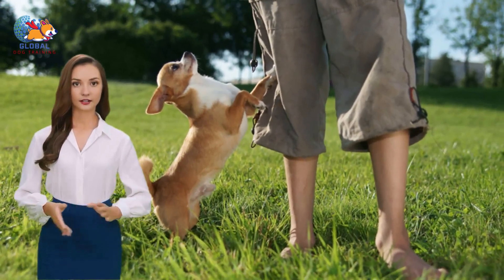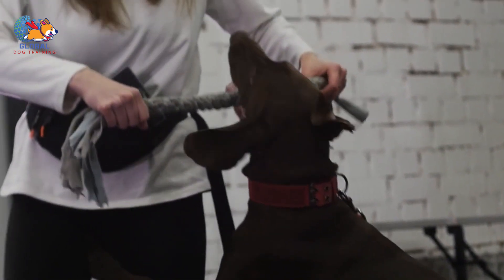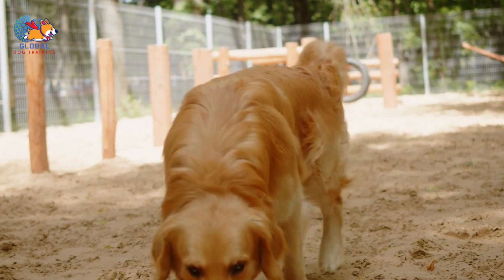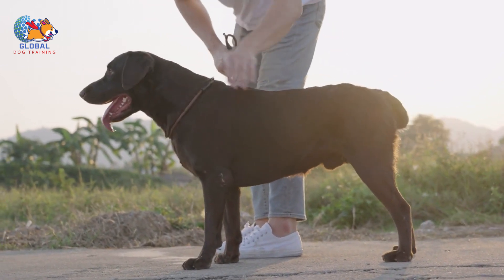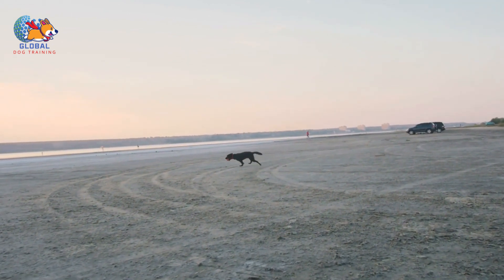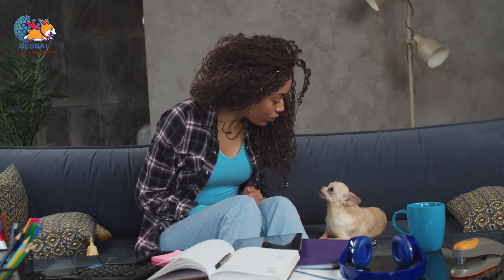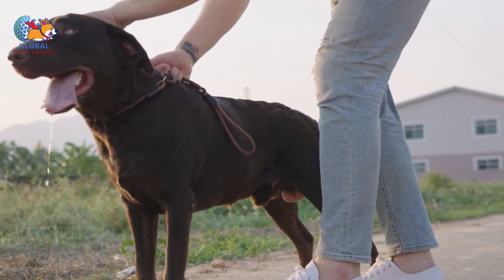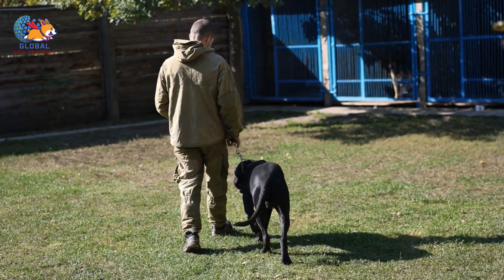10 Genius Hacks to Stop Your Dog's Jumping Habits! - Ani Training - Global Dog Training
Ani Training: Jumping up to greet is a behavior many dogs exhibit, often out of sheer excitement and eagerness to connect with their humans. While it might seem harmless or even endearing at first glance, it can quickly become problematic. Imagine the scenario: you walk through the door after a long day, and your furry friend leaps up, their paws landing squarely on your chest or shoulders. For smaller dogs, it might be less dramatic, but they can still leave a trail of muddy paw prints or inadvertently scratch your legs in their enthusiasm. However, for larger breeds, the consequences can be more serious. A joyous jump from a sizable dog can easily knock over a child or an elderly family member, posing a real risk of injury.

Elevate your dog training experience with Ani Training – where knowledge meets inspiration.